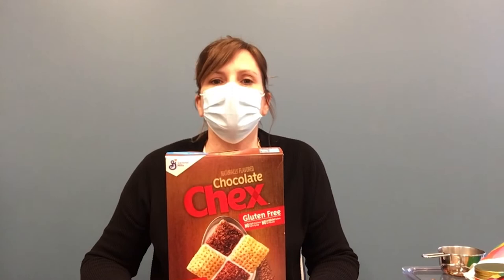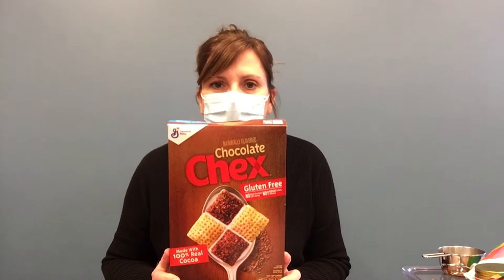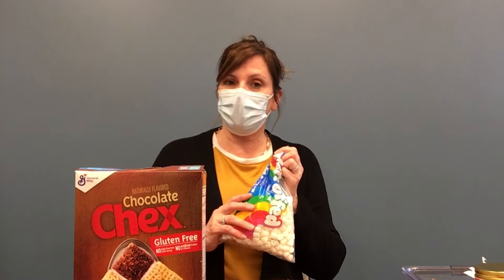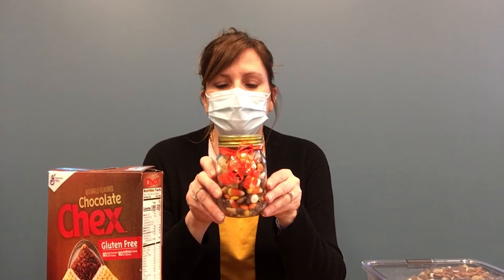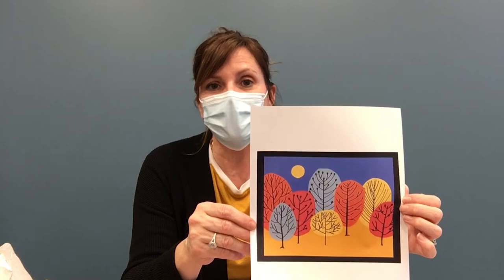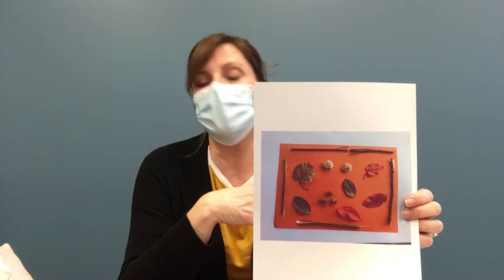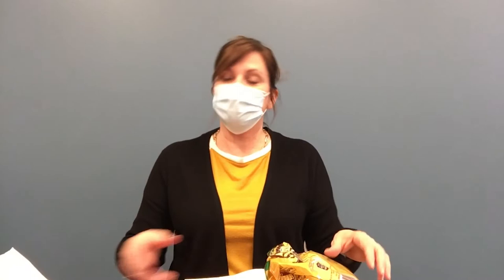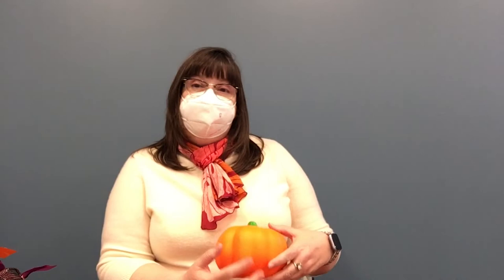Together Time - October 2022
Part of the Dementia Friendly Westmont Series: Seniors and caregivers, join us for tips and ideas for creating fun, purposeful, and meaningful moments together! Each month, we will share several activities and their benefits for health and wellbeing.